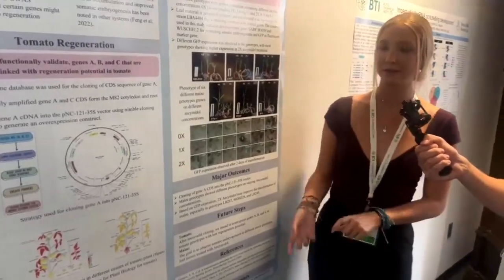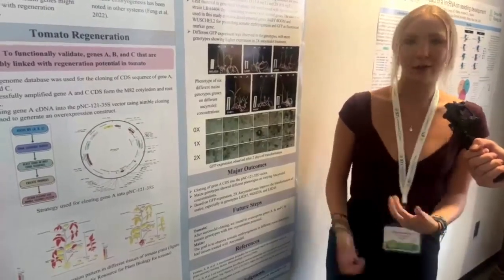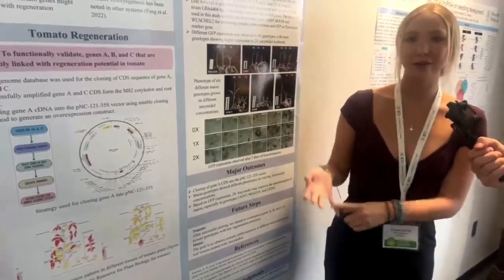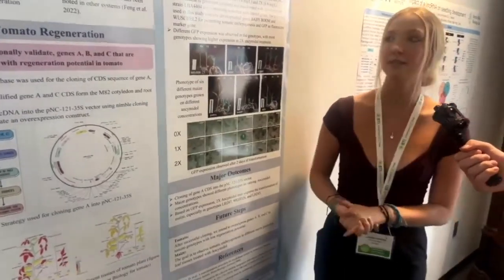Centennial Symposium REU Poster Session - Jordan Hunter